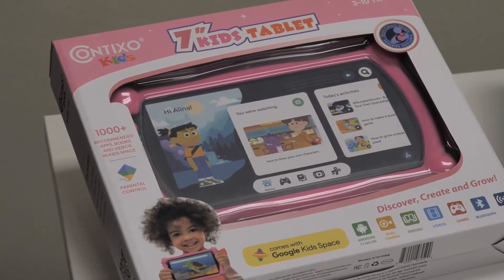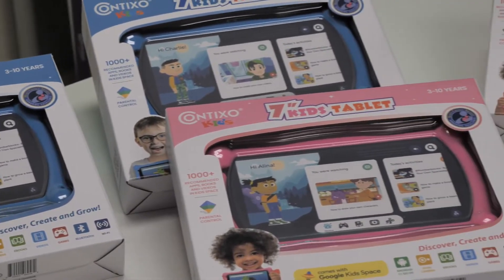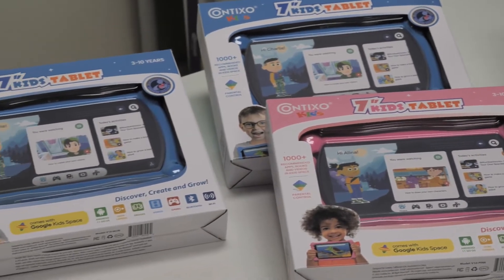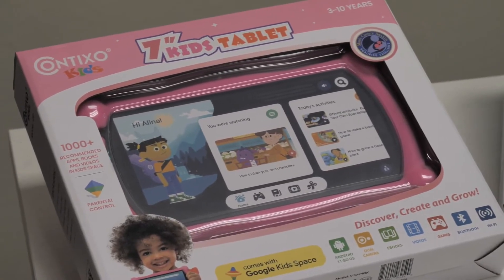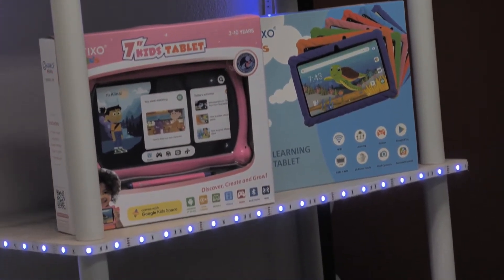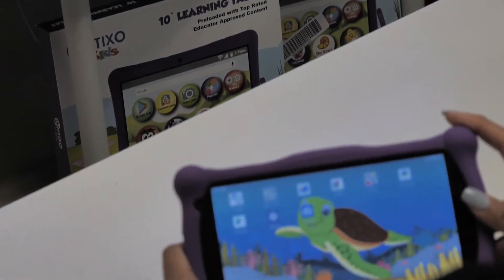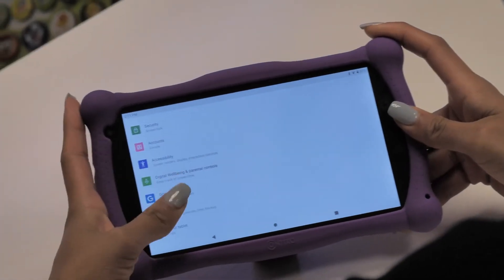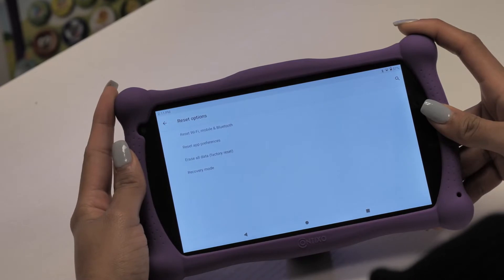Contixo V10/10+ Kids Tablet -How to Reset All Network Settings Wi-Fi, Mobile & Bluetooth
Hey Contixo Club! :-)

I hope all is well, today in this video I will demonstrate. How to reset all Network Settings on your Contixo V8 or V9 device. If you're experiencing issues with anything related too, you're Network I'm here to help :)

Contixo Kids Tablet V10 / V10+ Operating System

-With our Contixo V10 kids tablet comes with 20+ chart-topping & educator approved academic & entertaining apps, such as math, reading, writing, coding, music, problem-solving and creativity skills. The exclusively features content ‘Looney Tunes Click N’ Read Phonics’ gives kids in pre-K- 3rd grade, a fun and engaging reading curriculum with appearances from their favorite characters. Intended for ages 3-8 years.

-The Home Depot: